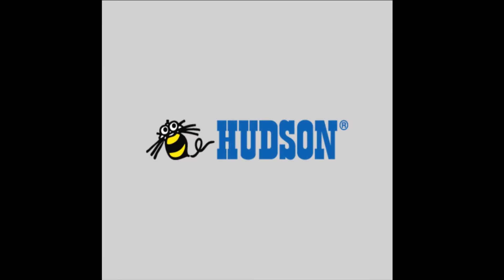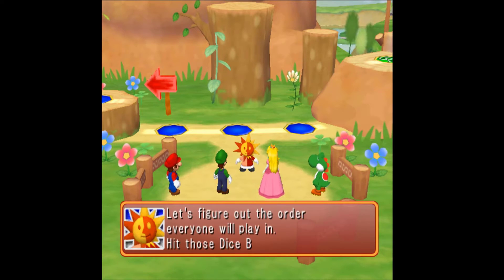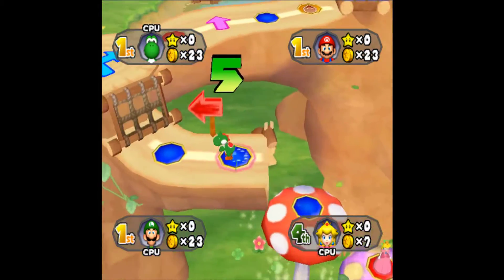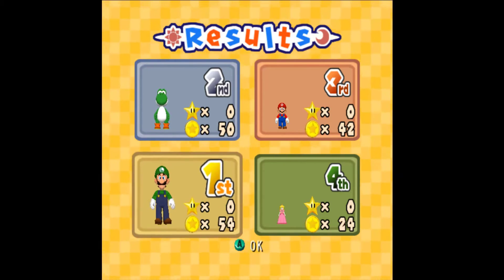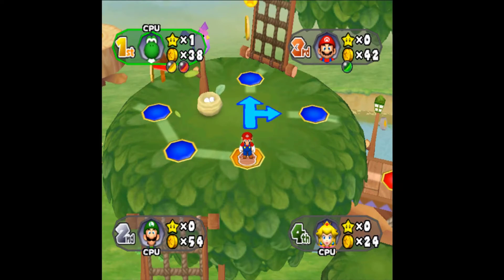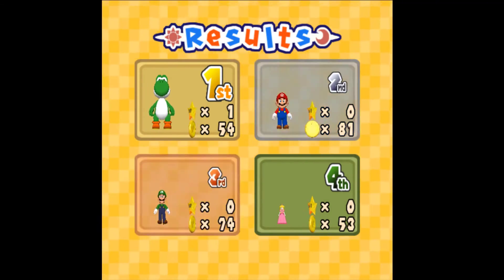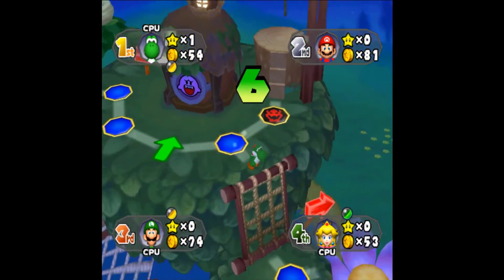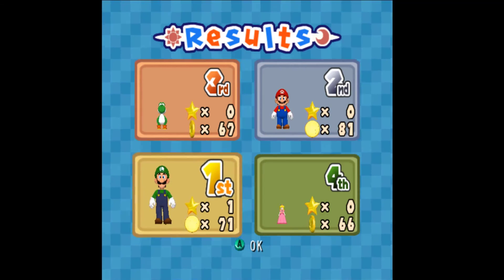MARIO PARTY = SOCIALISM! - Mario Party 6 Gameplay Ep. 1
Welcome to our new Mario Party 6 Series! We will be playing a full 50 turn game by the end of it. I hope you enjoy!